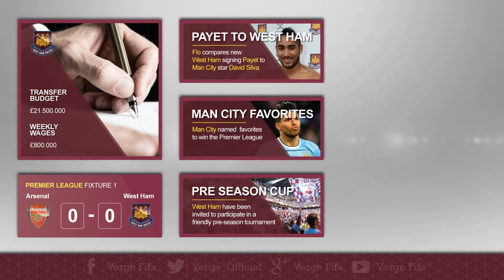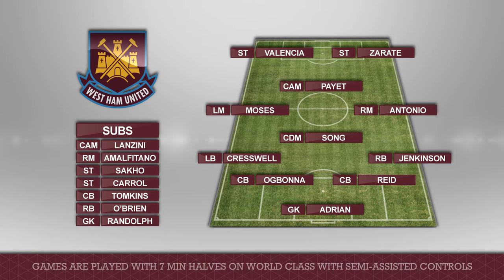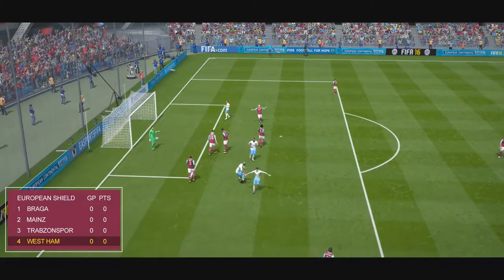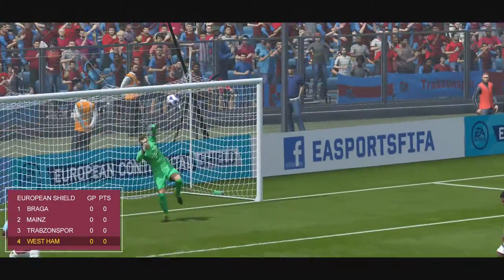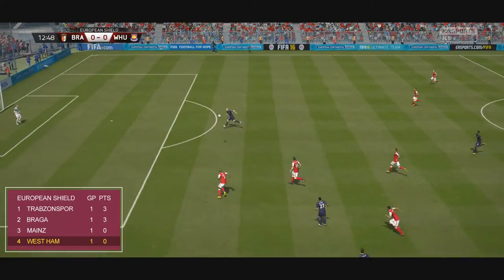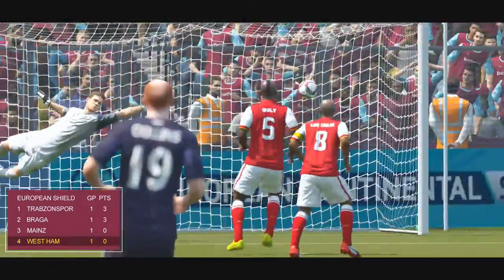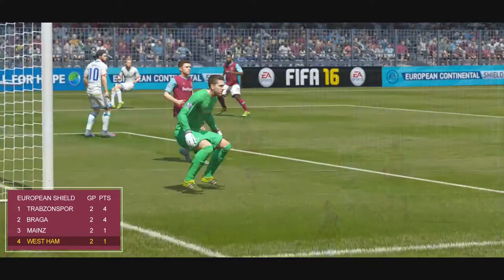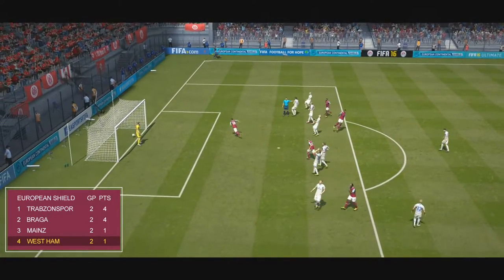Fifa 16: West Ham Career Mode | Ep1: Pretty bubbles in the air...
Fifa 16 West Ham Career Mode.

I'm coming back with a new career mode series featuring West Ham United. In case you've missed it the channel has gone through some re-branding and FloTv is now upgraded to Verge Fifa. Hope you guys enjoy these new graphics, I'll try to be as consistent as possible but with a full time job and many other hobbies it is pretty hard to keep up.

- Flo

- Google+: Verge Fifa

Hardware:

- PlayStation 4
- Laptop

Software:

- Adobe Illustrator
- Audacity